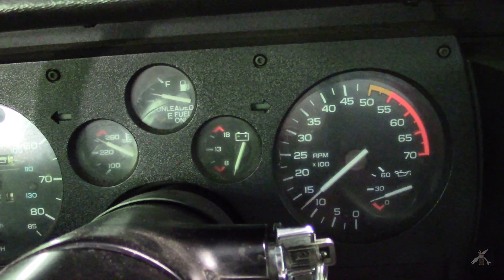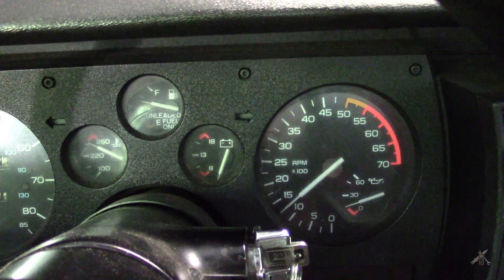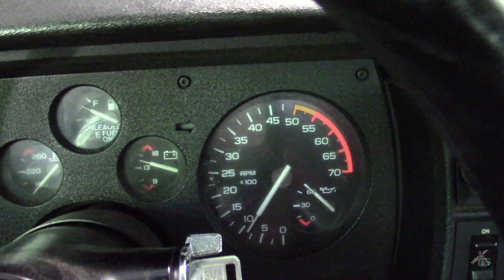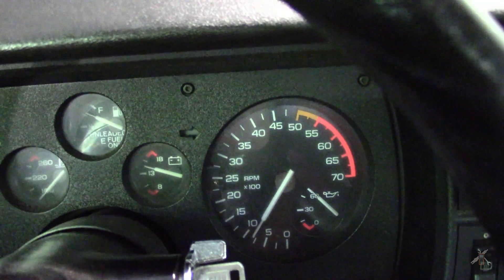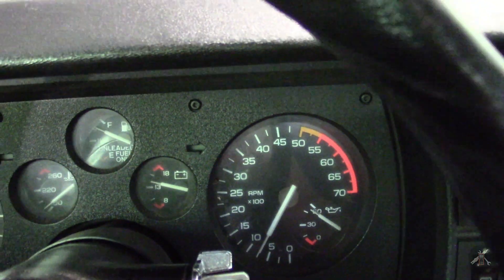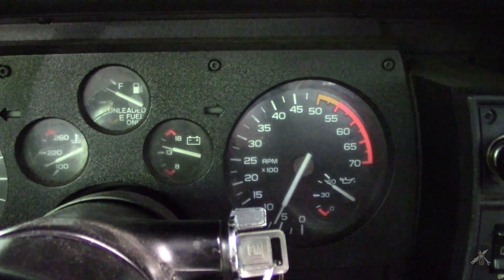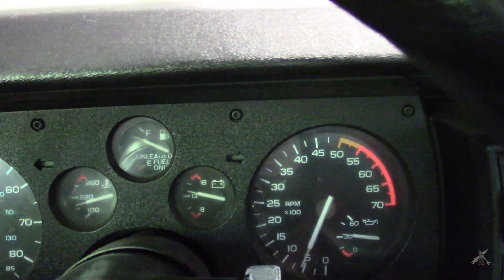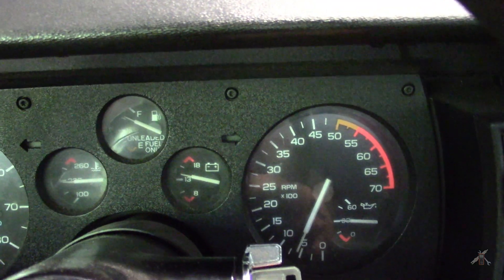3rd Gen Camaro 305 TPI - What is Idle on Cold Start and Hot Restart?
For a 1985 305 Tuned Port Camaro, how does the idle speed respond on a cold start and on a hot start?  I show the start and idle through a complete warm-up cycle.  I then let it sit for 15 minutes and do a hot restart.
The video runs through the full warm up from 65F ambient plus the restart. You can see how high the engine idle speed is after a start and how it settles down to it's stable idle speed.

Background: This is a "Barn find" 1985 IROC-Z Z28 Camaro with Tuned Port (TPI) LB9 engine that had been parked in the same spot without running for 25 years. The original owner passed away and his father sold the car to me. It had just over 101,000 miles with virtually no rust on the body, very unusual for spending its life in Michigan. This series starts at the beginning and runs through what it has taken to make this car run again.  It will continue as I work through continuing to make the car road worthy and bring it back to its former glory.

The car may be running, but there is much more to do.